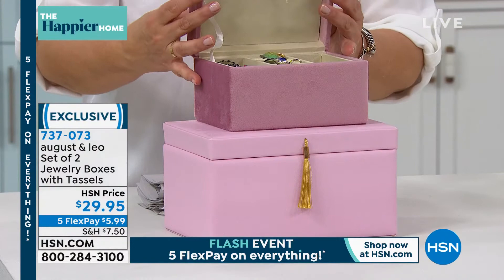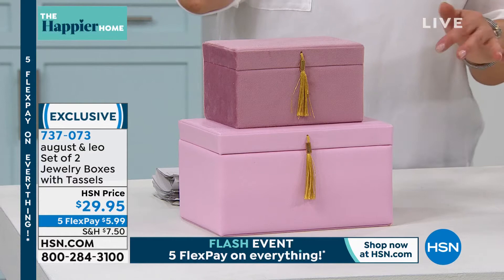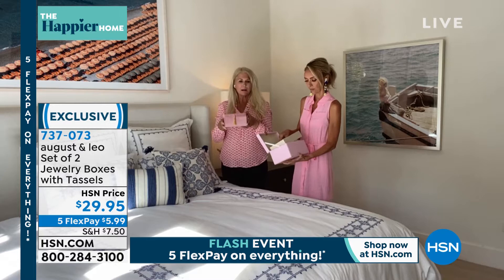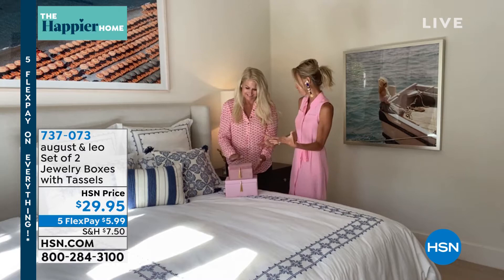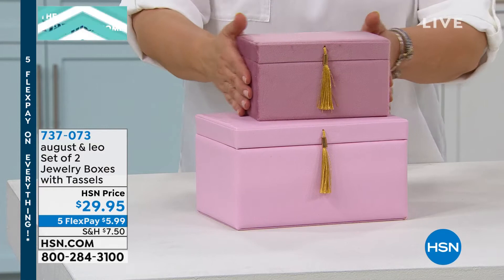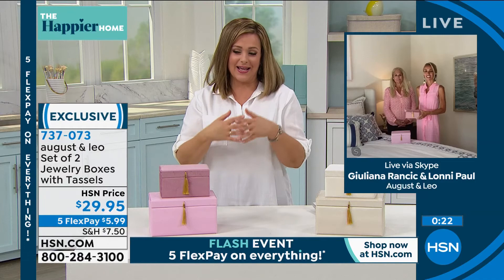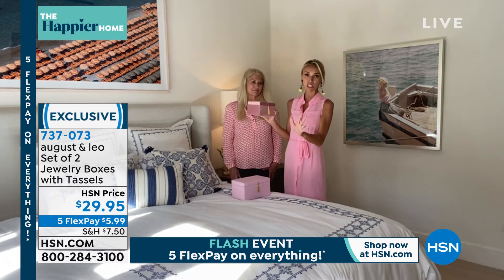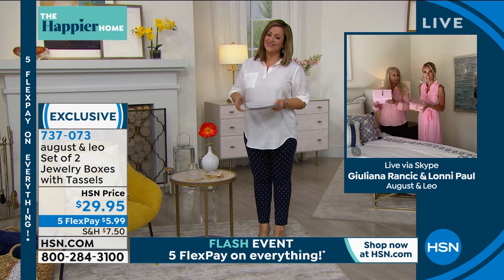august leo Set of 2 Jewelry Boxes with Tassels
Store precious gems, baubles and more in style with this set of jewelry boxes from august   leo. Each box flaunts a trendy tassel accent on the outside, and features large, open storage space on the inside, topped with an organizer for smaller items such as rings or bracelets.

    Small jewelry box
    Large jewelry box